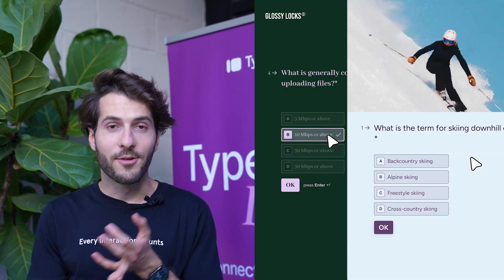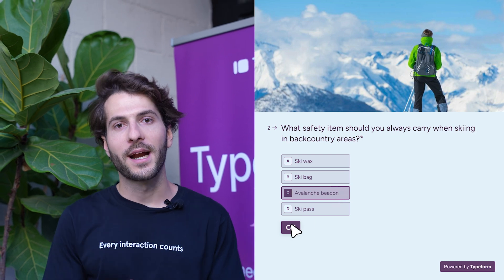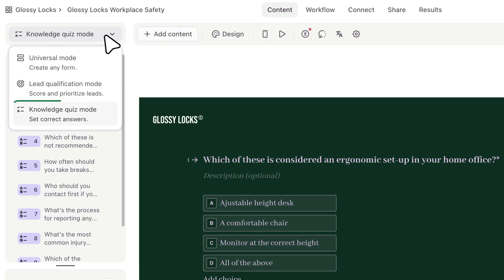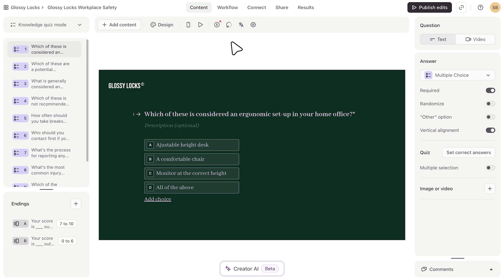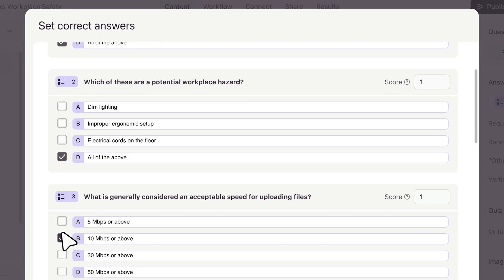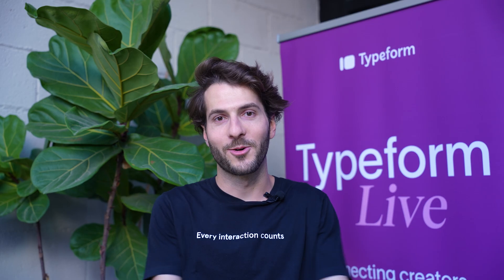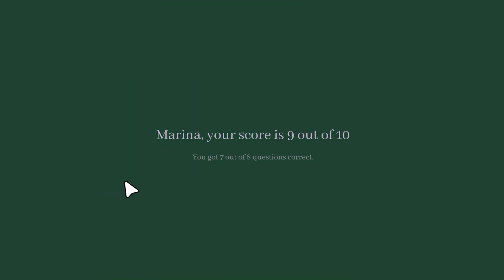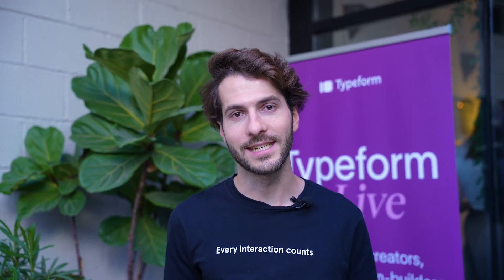Set correct answers to quiz questions | Typeform Help Center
A knowledge quiz is used for things like tests or training, where you want to test knowledge, set correct answers, and give a score at the end. Using Typeform's new Knowledge Quiz mode, you can now set correct answers on multiple choice questions with just one click. Then, when respondents take the quiz, you can show them the correct answer as they go through each question (or hide answers if you prefer), and give them a final score at the end.

Check out this video to see our product manager Pol Borrellas talking about some of the most common use cases for creating a Knowledge quiz, and get a sneek peek into how to set up your own Knowledge Quiz using Typeform.

🔧 Check out the full article on how to use Knowledge Quiz mode in the Typeform Help Center: